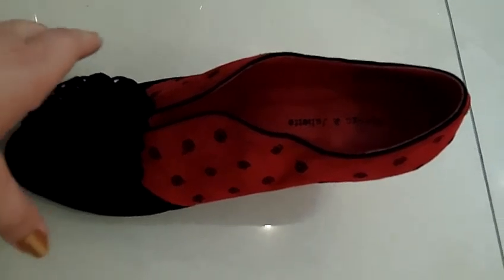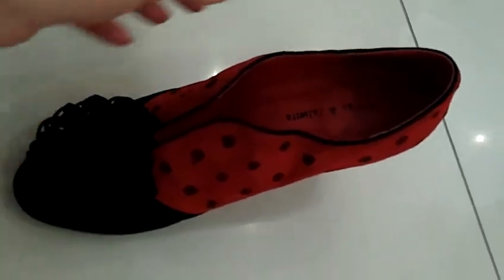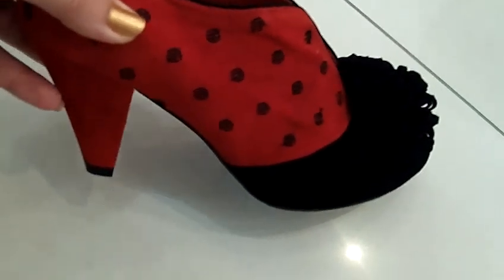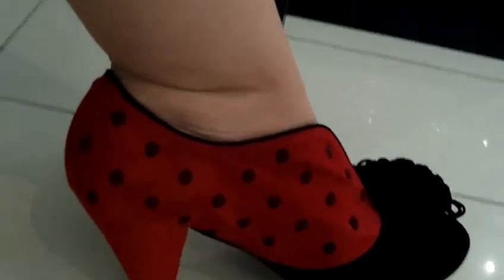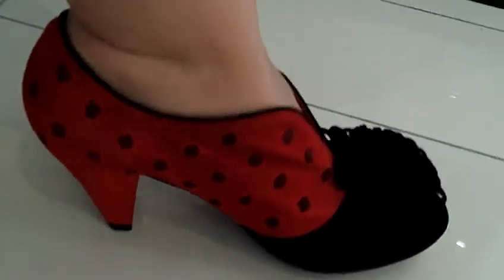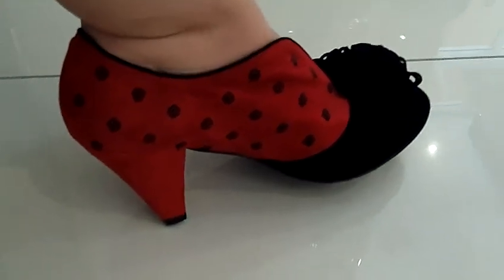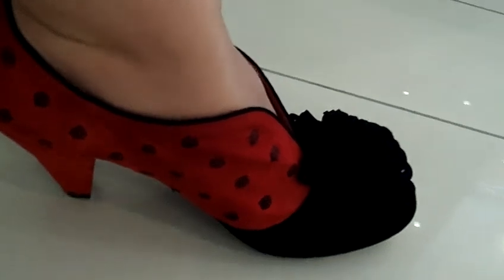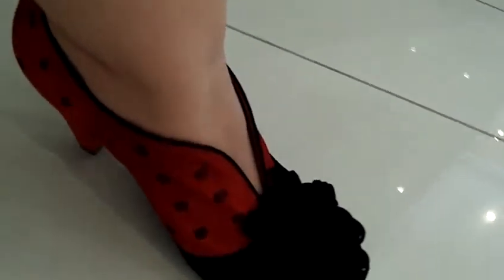Shoe Review: Django & Juliette- Miranda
Livia Mercer reviews one of her newest and favourite shoes from Django & Juliette, Style: Miranda. Gorgeous Black and Red winter shoes that will Brighten up any winter outfit!